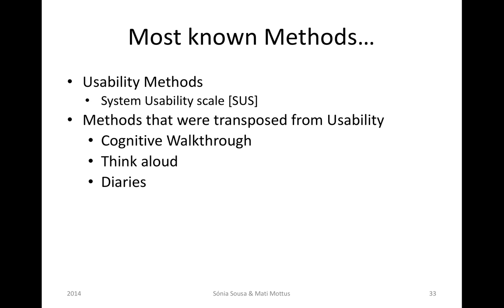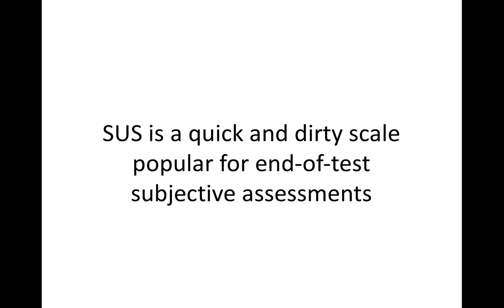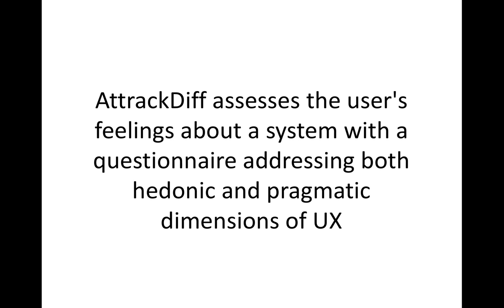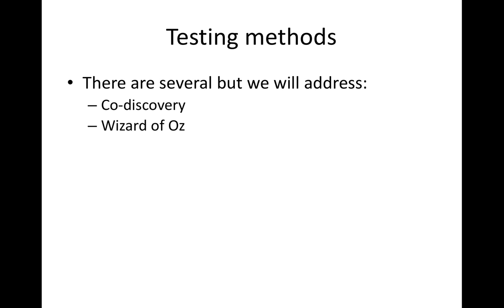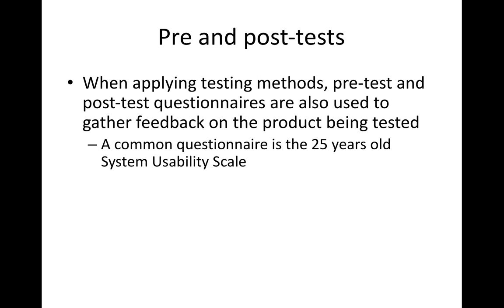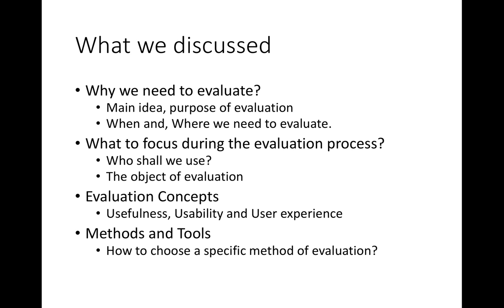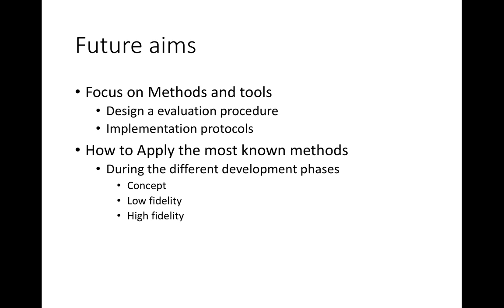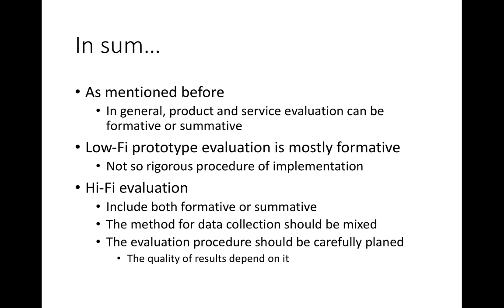UX evaluation - session 1 (Part 2)